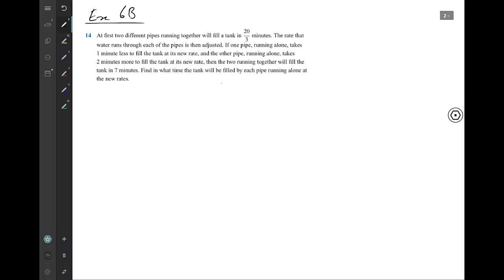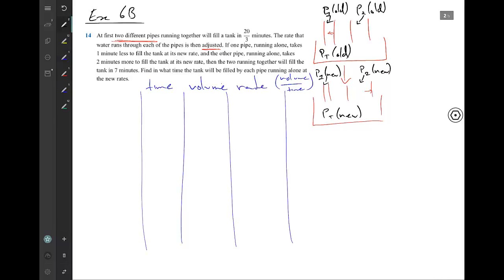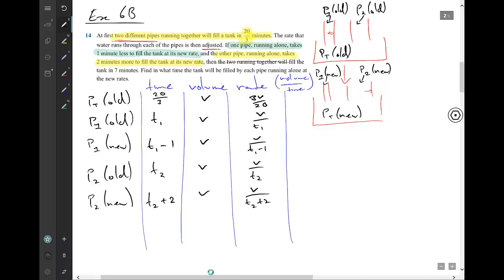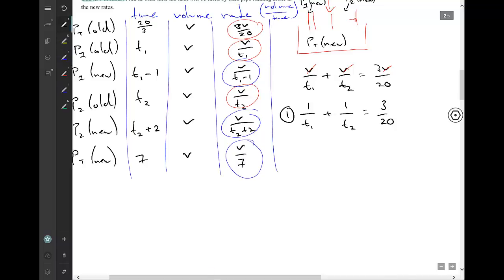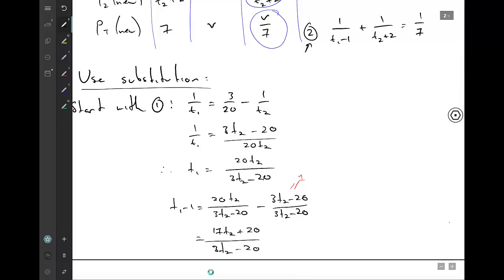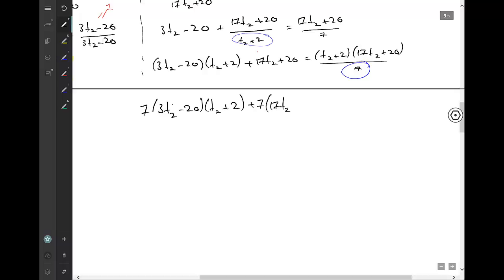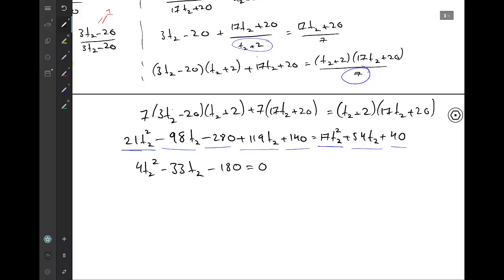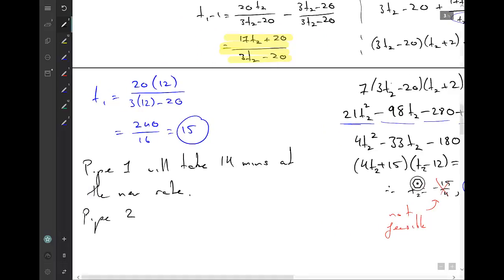Cambridge Essential Advanced General Maths [Exercise 6B, Question 14]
A worked solution for Exercise 6B, Question 14 of the Cambridge Essentials Advanced General Mathematics